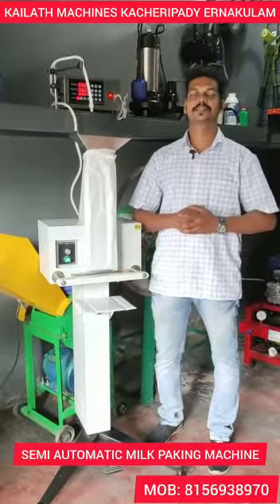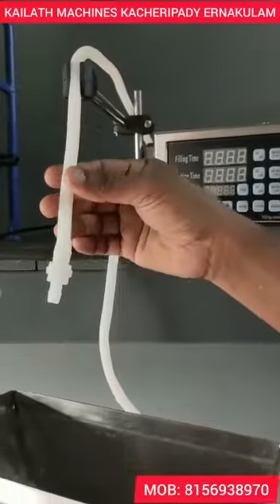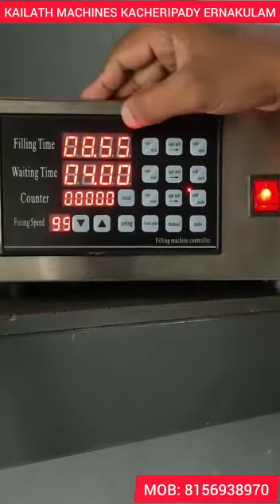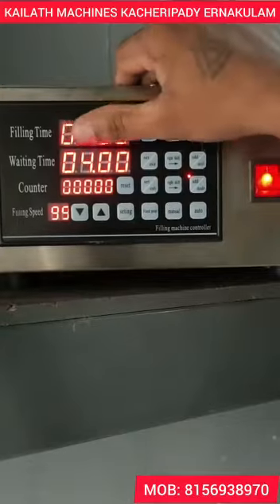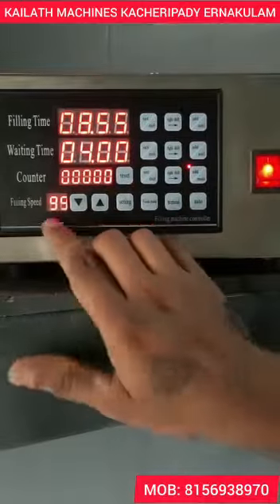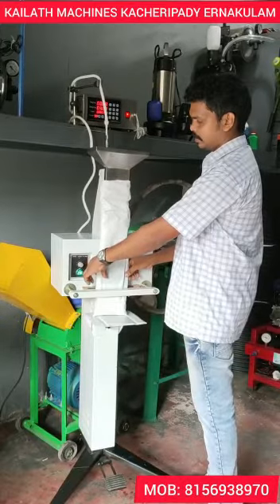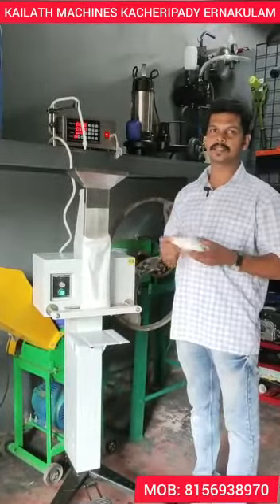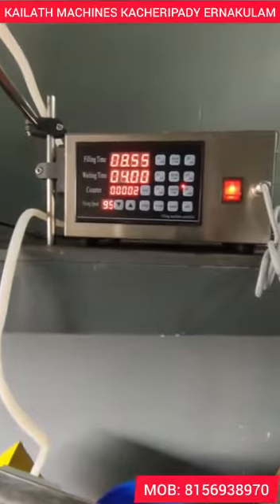Semi automatic milk packing machine. Kerala Mob.8156938970